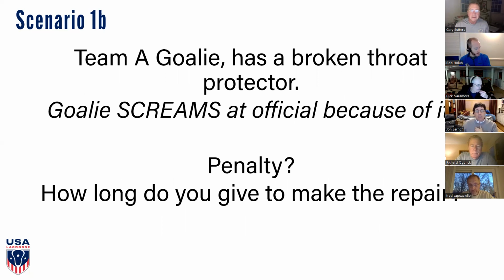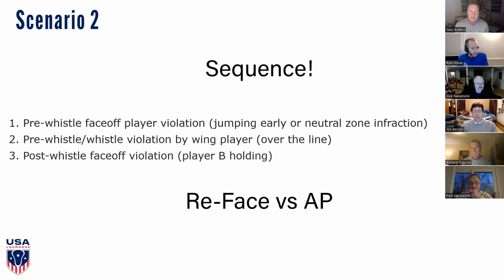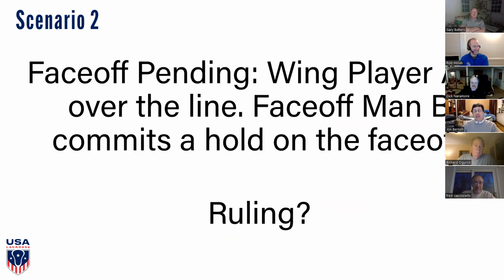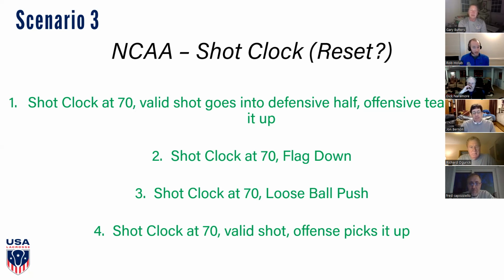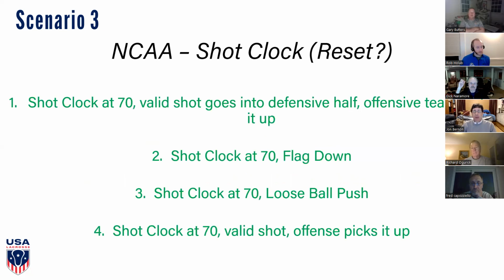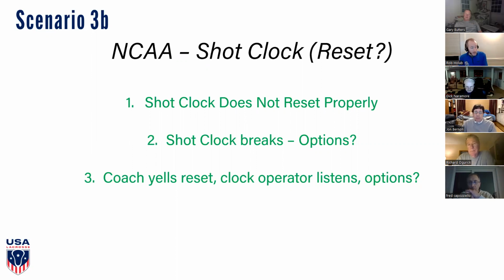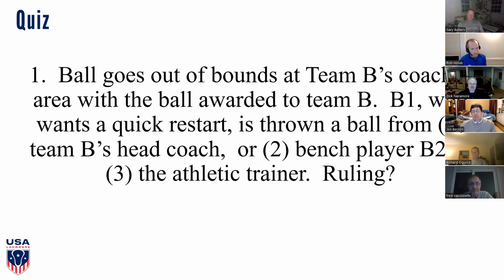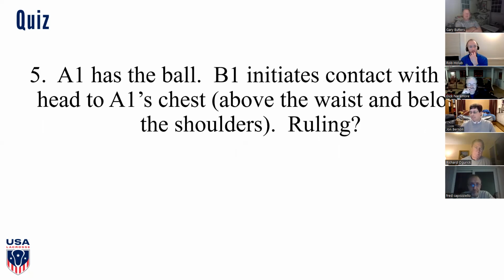CLOA Training Webinar 3a - Scenarios & Questions